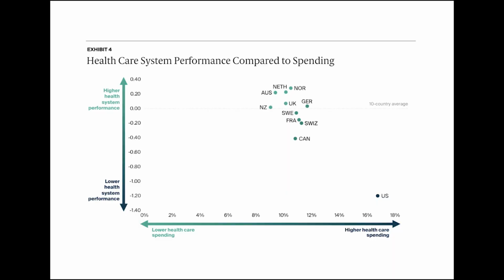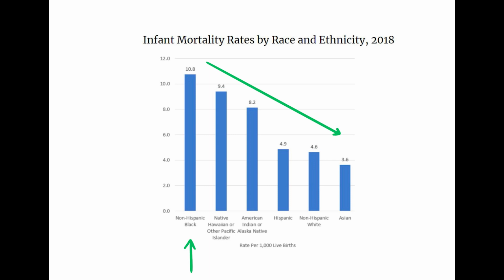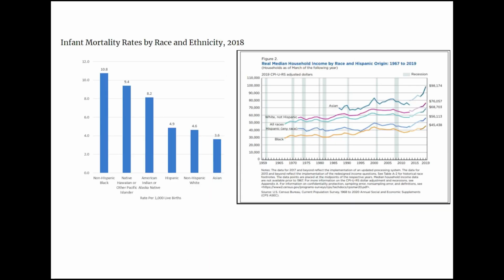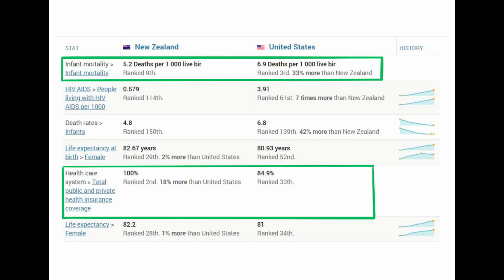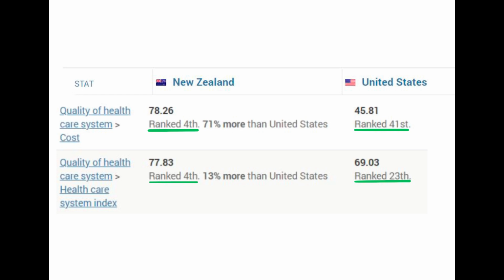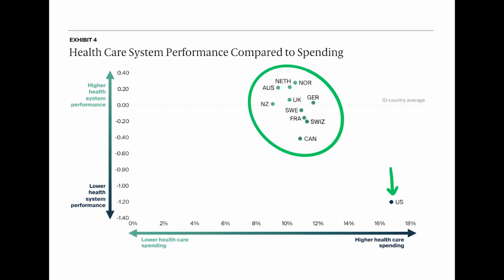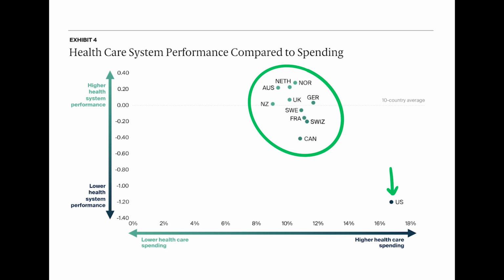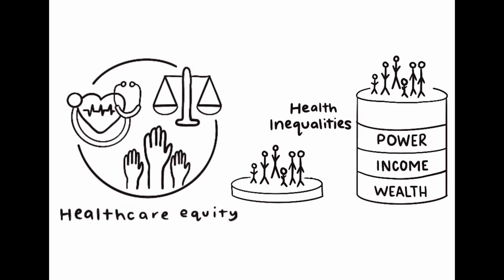Inequality and Equity in the U.S. and New Zealand